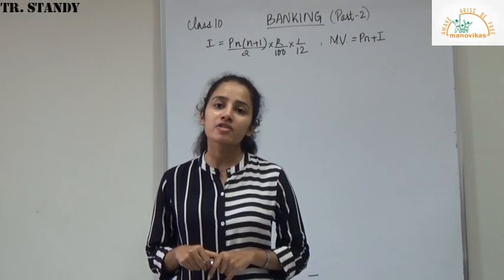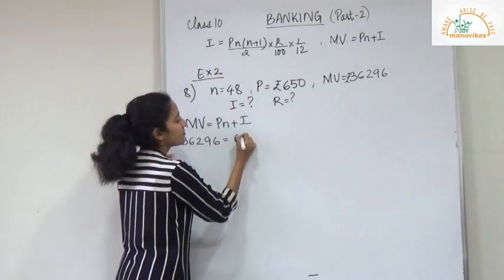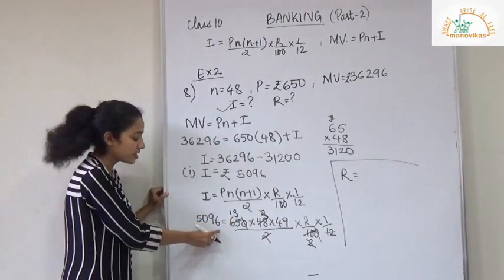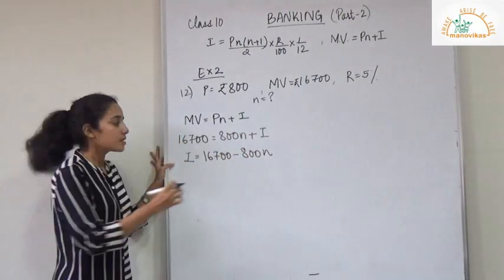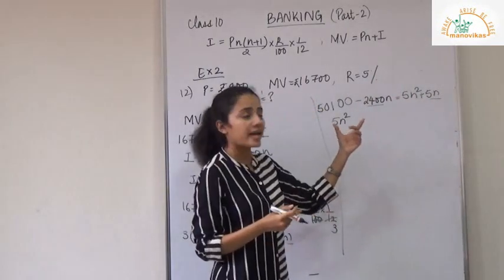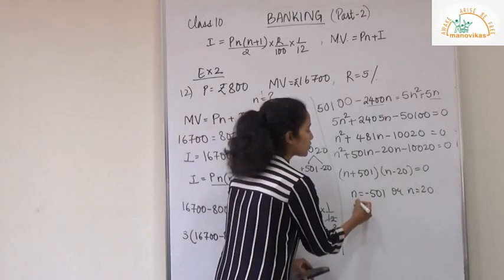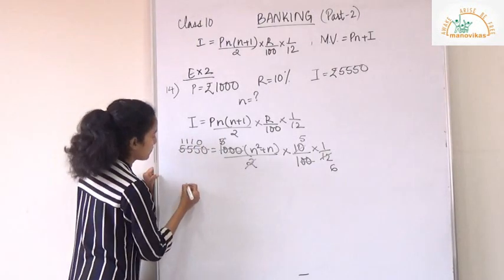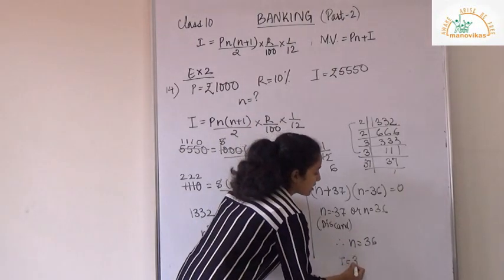Class X- Maths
BANKING
PART 2